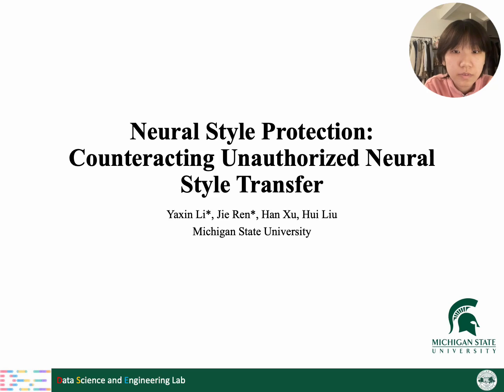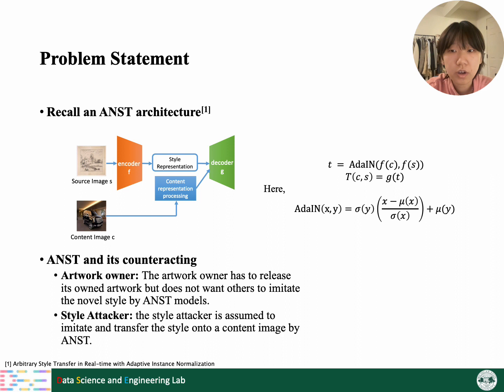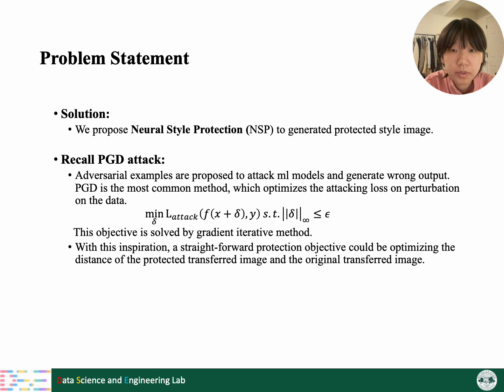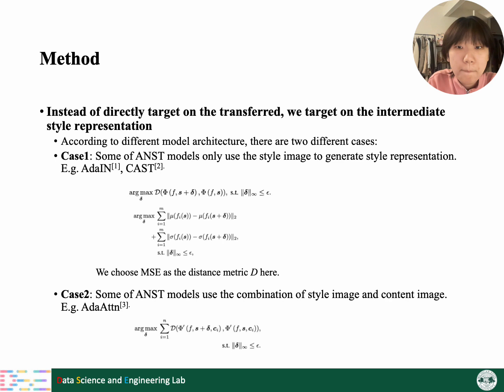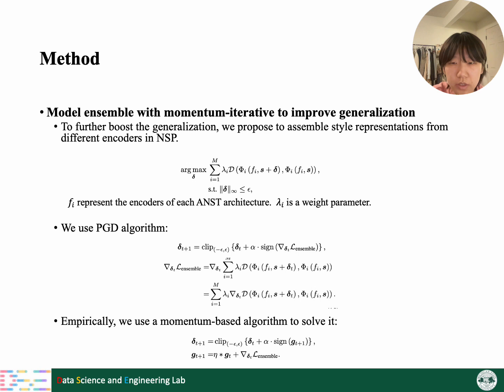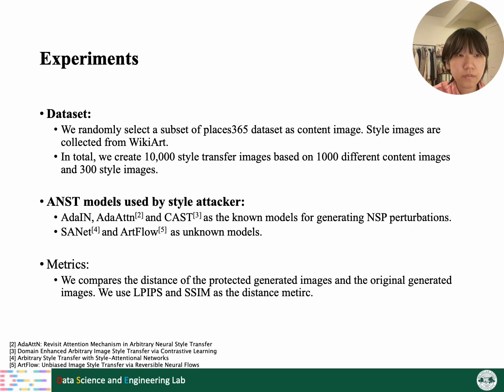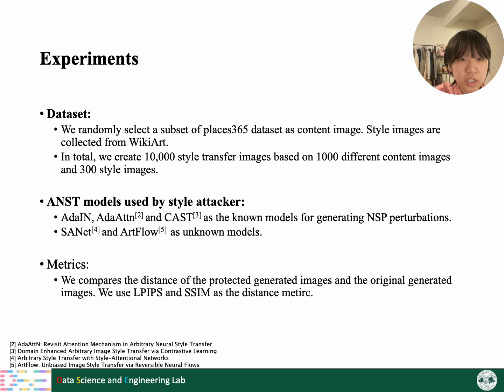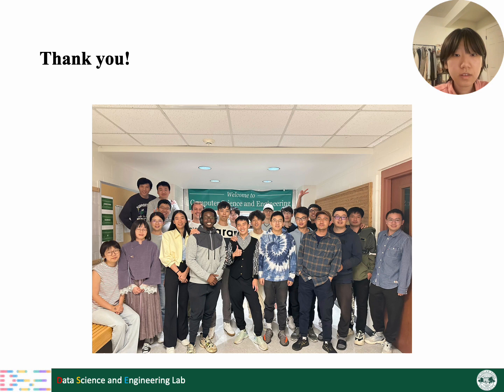Neural Style Protection: Counteracting Unauthorized Neural Style Transfer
Authors: Yaxin Li; Jie Ren; Han Xu; Hui Liu
 Description: Arbitrary neural style transfer is an advanced AI technique that can effectively synthesize pictures with an artistic style similar to a given source picture. However, if such an AI technique is leveraged by unauthorized individuals, it can significantly infringe upon the copyright of the source picture's owner. In this paper, we study how to protect the artistic style of source images against unauthorized style transfer by adding imperceptible perturbations to the original source pictures. In particular, our goal is to disable the neural style transfer models from producing high-quality pictures with a similar style to the source pictures with slight manipulating the source images. We introduce Neural Style Protection (NSP), which provides protection for source images against various neural style transfer models. Through extensive experiments, we demonstrate the effectiveness and generalizability of the proposed style protection algorithm across numerous style transfer models using varied metrics.